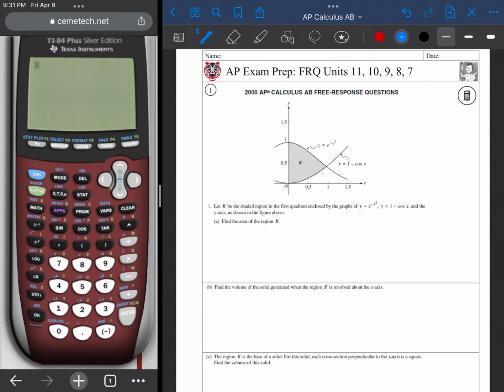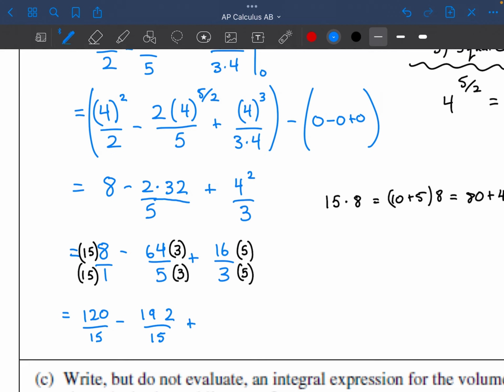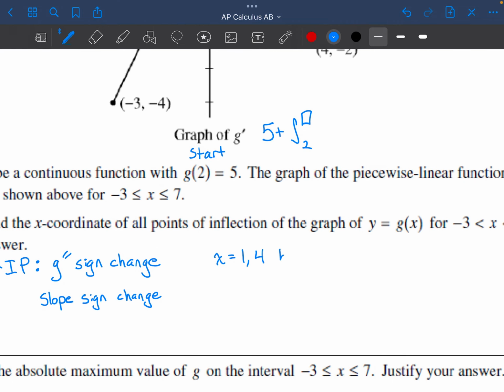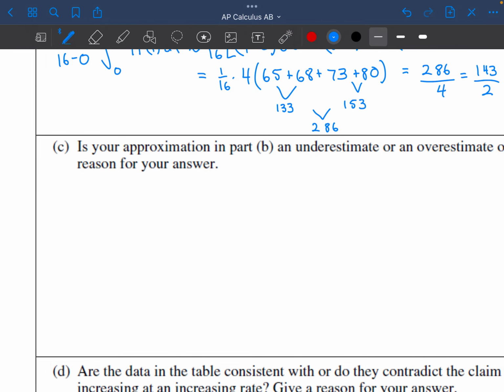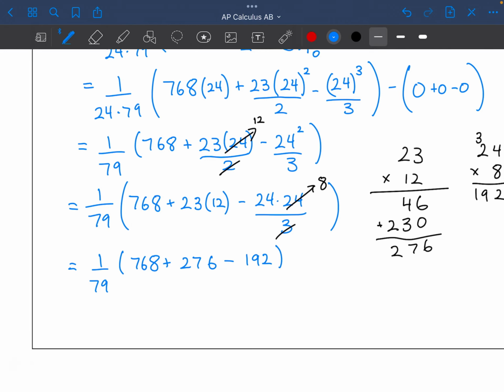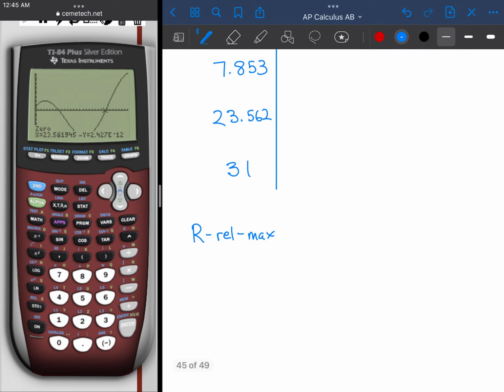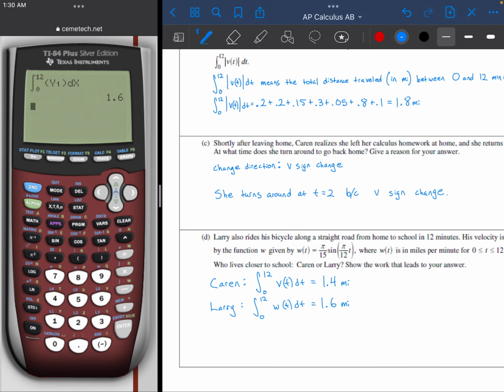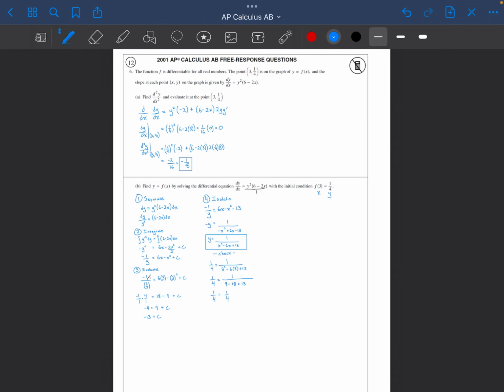AP Calculus AB Final FRQ Review Packet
Timestamps
1a: 0:00
1b: 3:37
1c: 6:30
2a: 10:07
2b: 15:47
2c: 30:23
3a: 33:19
3b: 38:21
3c: 40:57
3d: 53:06
4a: 56:05
4b: 58:49
4c: 1:10:02
4d: 1:12:54
5a: 1:18:16
5b: 1:20:32
5c: 1:27:12
5d: 1:30:28
6a: 1:37:08
6b: 1:42:37
6c: 1:48:06
7a: 2:01:38
7b: 2:05:13
7c: 2:07:08
7d: 2:09:19
8a: 2:15:16
8b: 2:18:27
8c: 2:20:58
8d: 2:23:11
9a: 2:30:09
9b: 2:31:46
9c: 2:34:03
10a: 2:41:49
10b: 2:44:48
10c: 2:50:21
10d: 2:52:17
11a: 2:56:19
11b: 2:58:58
11c: 3:01:21
12a: 3:10:47
12b: 3:15:49
final words: 3:24:55